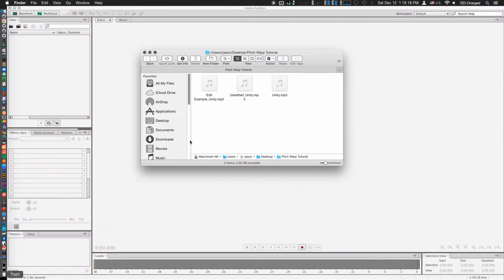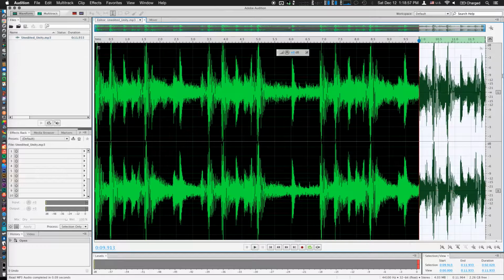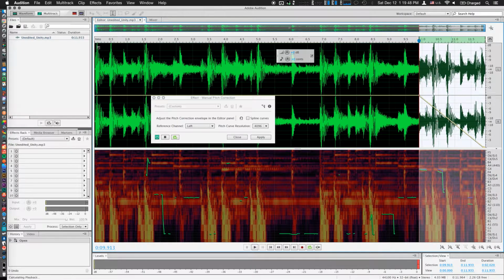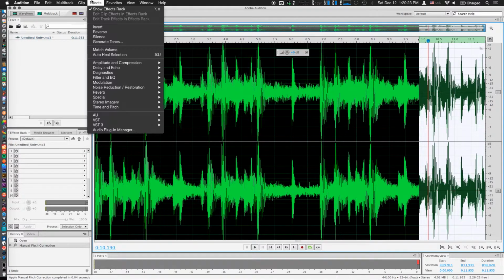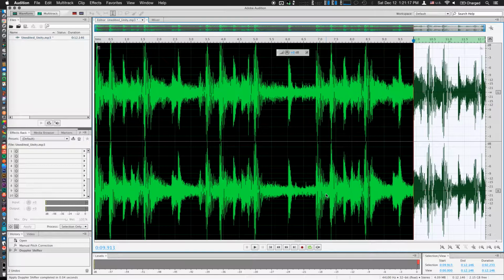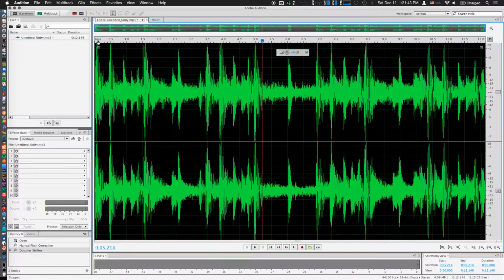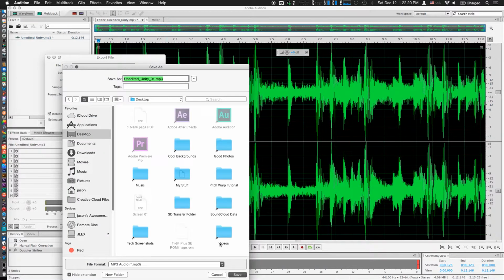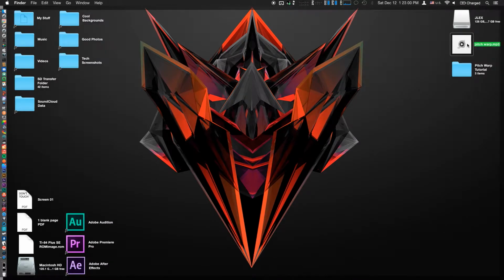Pitch Warp Transition in Adobe Audition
A tutorial in which I share an effect that I formulated myself in Adobe Audition that creates a downward pitch warp in any selected region of a music track (preferably the end). It involves the use of two simple effects: manual pitch correction and the doppler shifter using my own custom settings. (Chances are, this method may be out there already, but I did take the time to develop this process and figure out the parameters myself.)

There are reasons why I chose these settings for the doppler shifter. However, I was really aiming to keep this video under 8 minutes, so explaining each setting in depth would have put me way over my time limit.
If you are curious about this effect (as it has many interesting uses!) then visit Adobe's help site, which goes more in depth in explaining this effect:

P.S. Drop a like for the new smooth intro (and reinvented outro)!